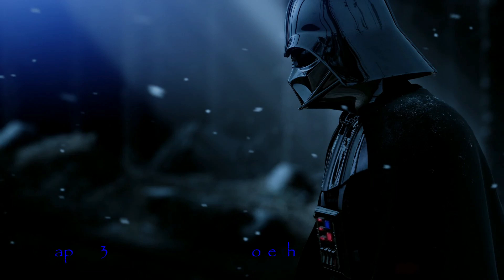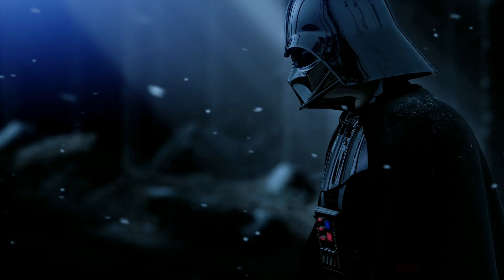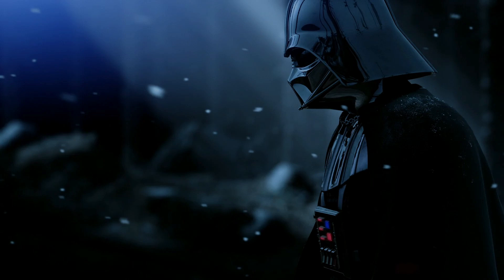Part 1 - Chapter 34 - What If Darth Vader Was Desperate For Redemption?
Fanfiction:
Creator - CommanderRak
Name of FanFic - To Second Chances 1: The Lost World

NOTE: i do not own this story or anything related to it.